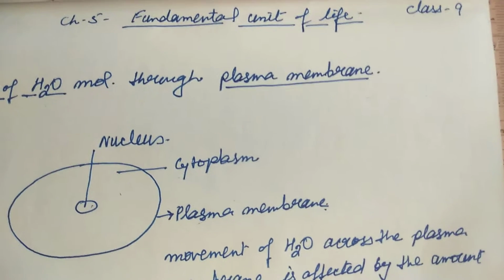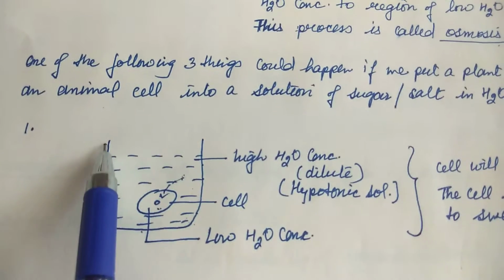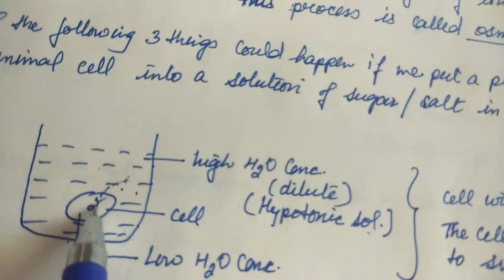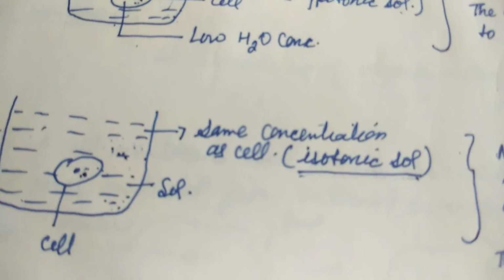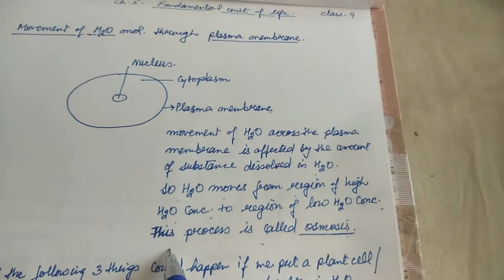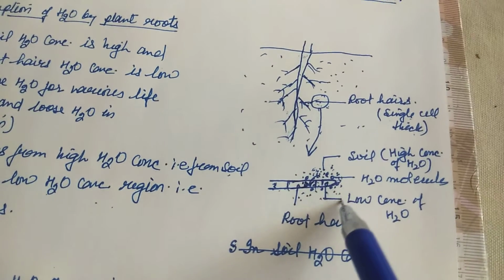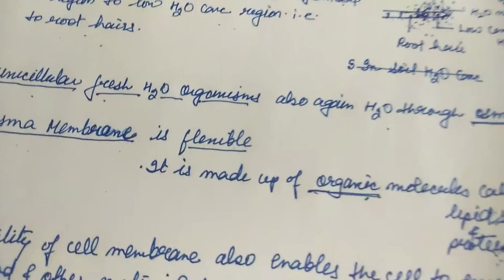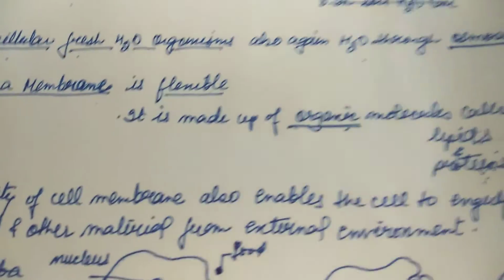class 9 - chapter 5 fundamental unit of life - part 4